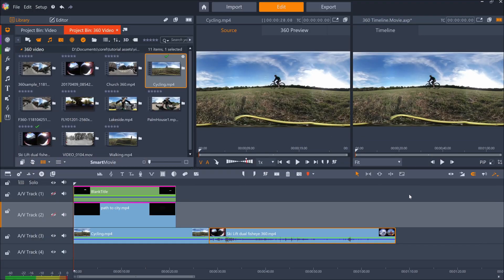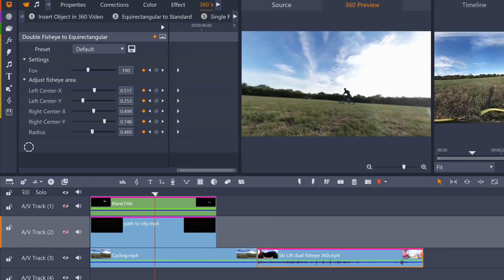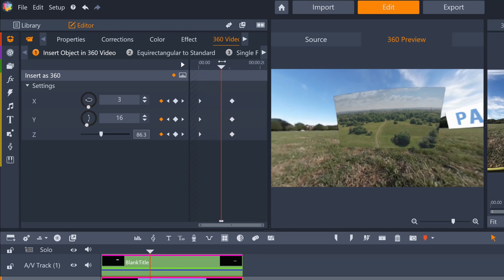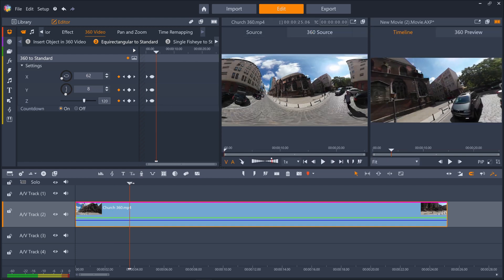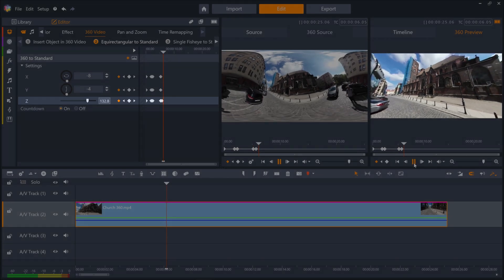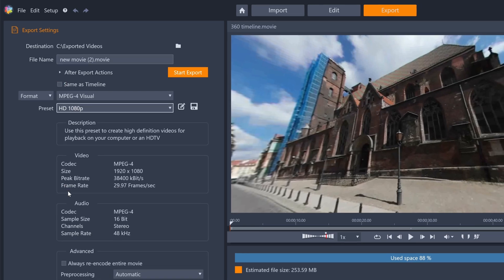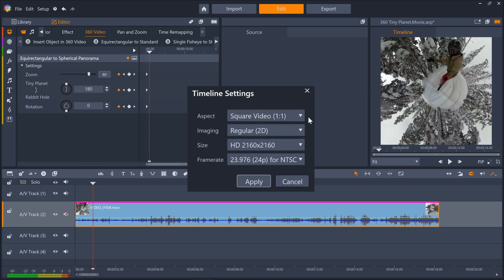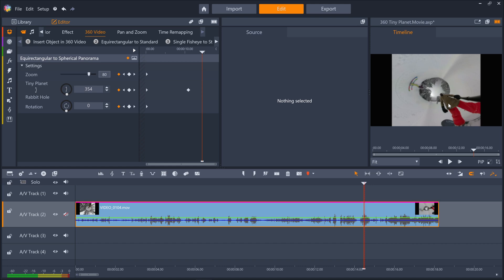360 Video Editing in Pinnacle Studio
Enjoy complete 360 degree video editing with Pinnacle Studio. Edit 360 video, create tiny planet effect, convert video to standard video, convert single or double fisheye to equirectangular and more. Explore your 360 video with our 360 video player, export to Youtube 360, add titles, music and more!

Go full circle with the full suite of 360 degree video editing tools to trim, correct color, add titles or graphics, and edit your 360 video.